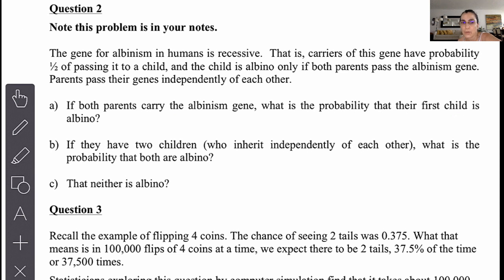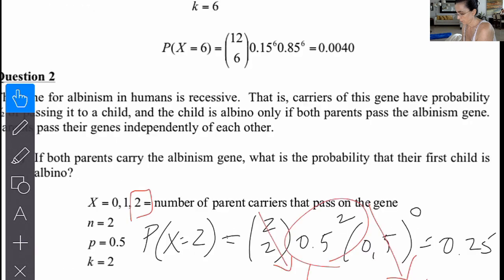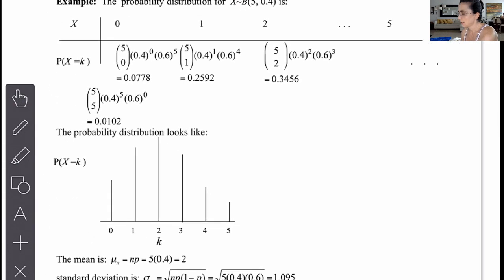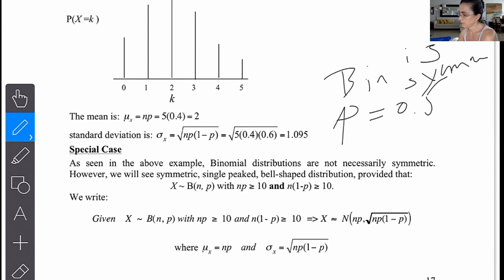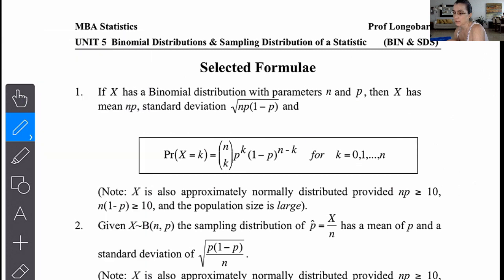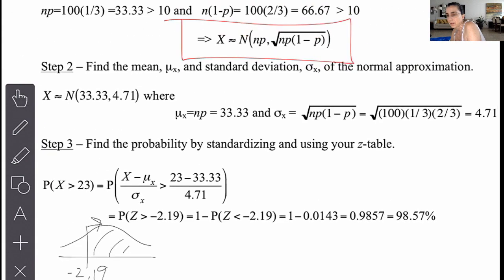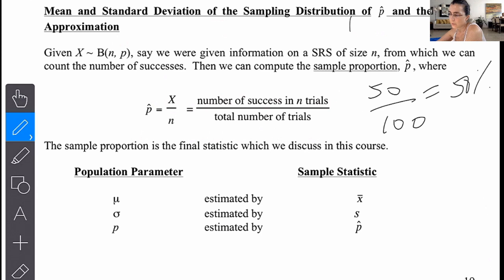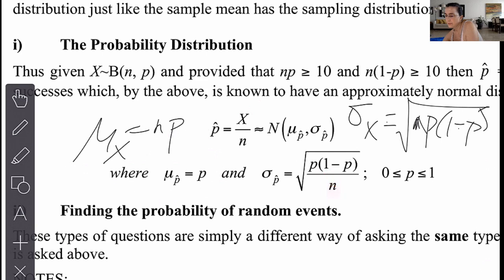StatsLongobardiLive - April 22, 2020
Today we completed one exercise in UNIT 5 Section BIN and then began UNIT 5 Section SDS.
I worked for the first 46 minutes without realizing I had disconnected my studio microphone. For a better version you can watch videos V63 and V64 on my playlist